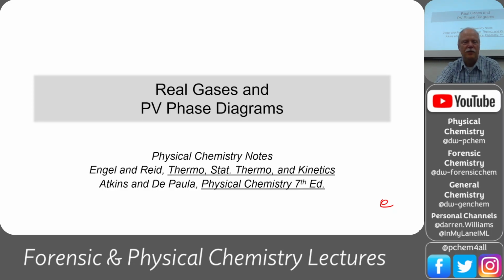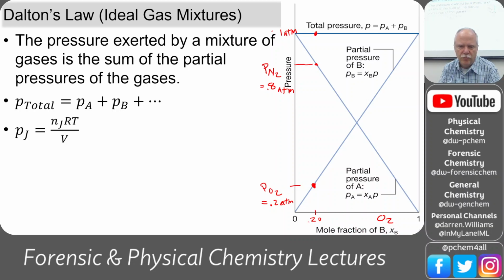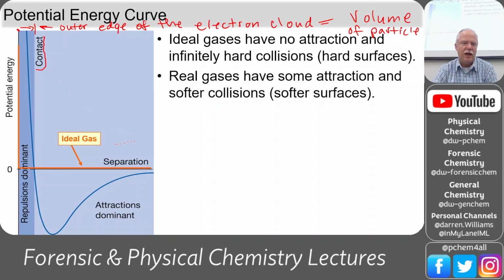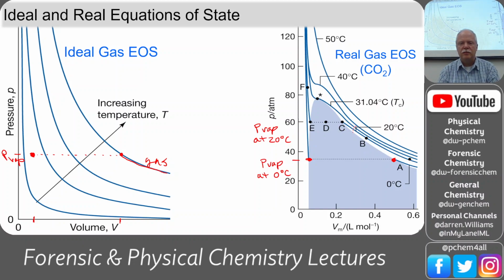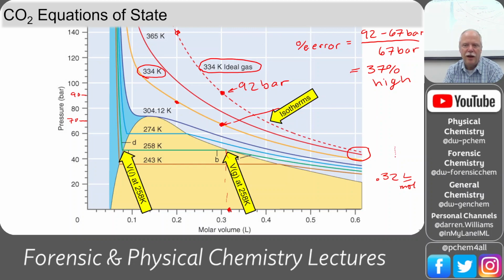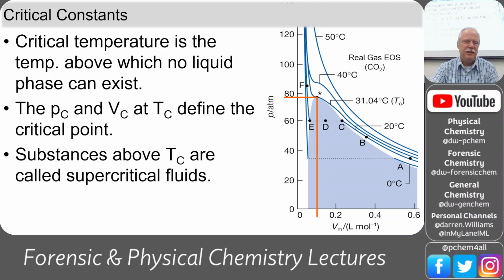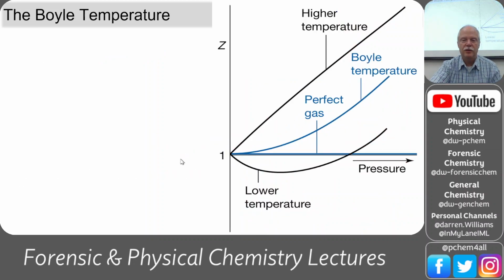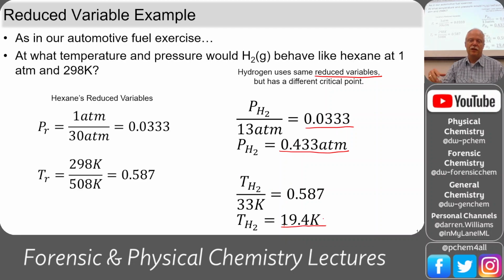4449 L17 Real Gases PV Diagrams